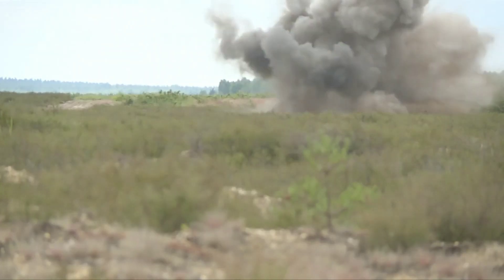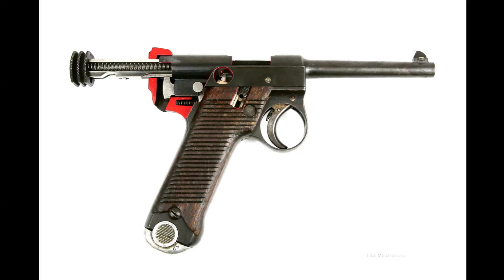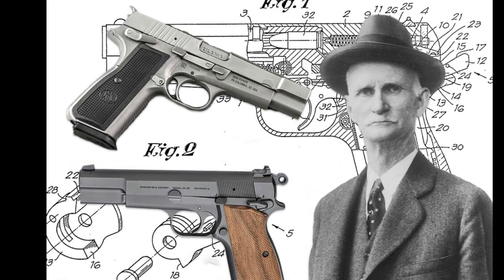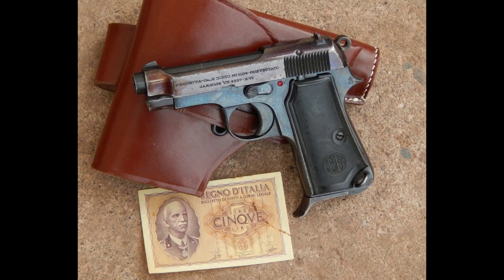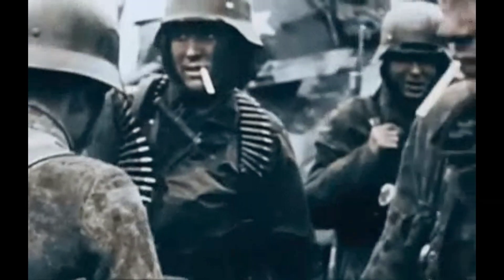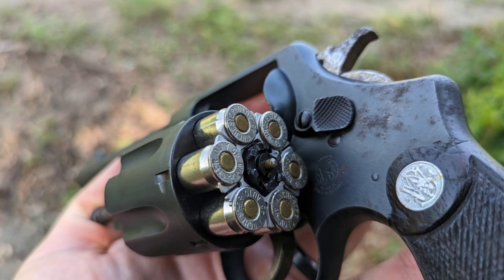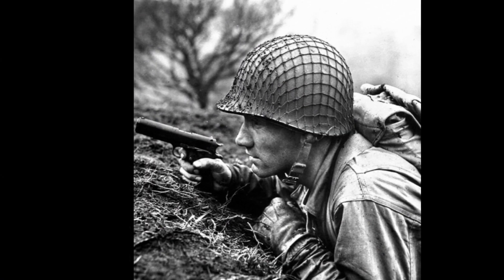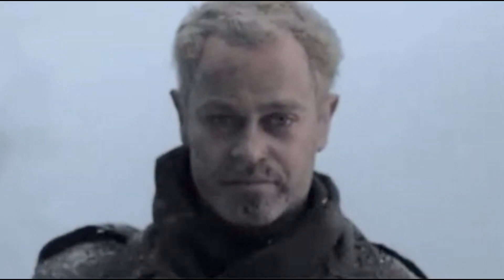10 Best Pistols Of WW2: Officer Sidearms In War.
Looking at 10 of the best sidearms of the second world war. From Walthers P38 and PPK, Lugers, Browning, Colt M1911, to Baretta, Nambu and more...